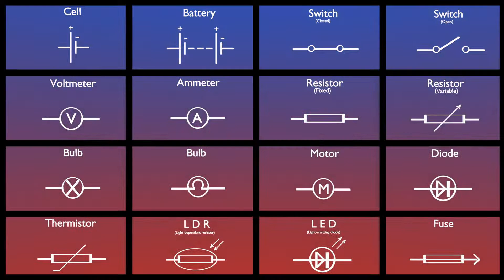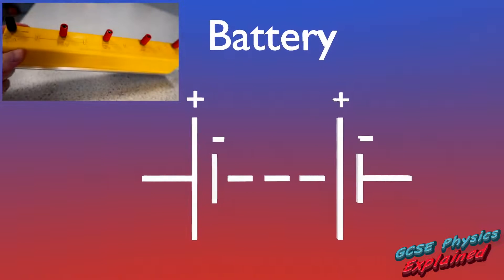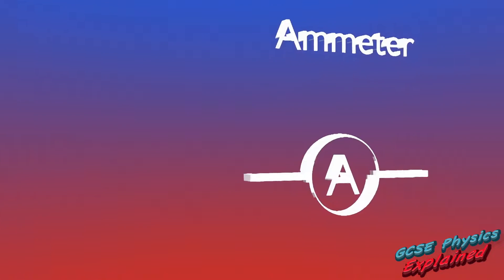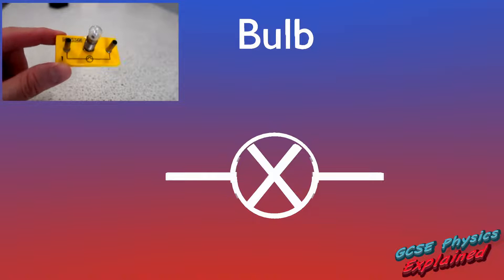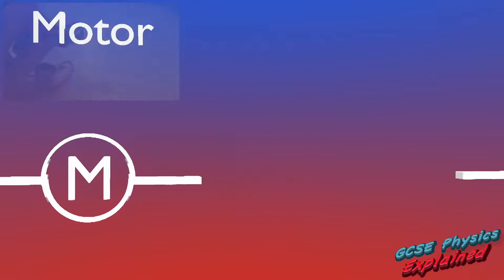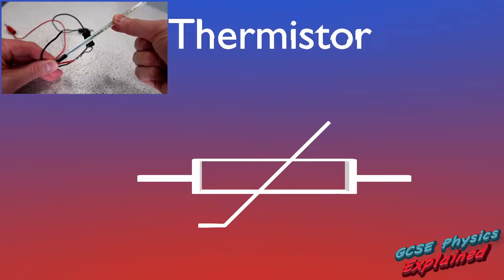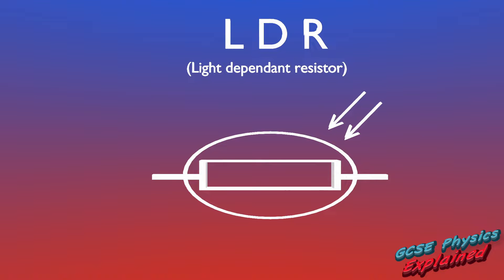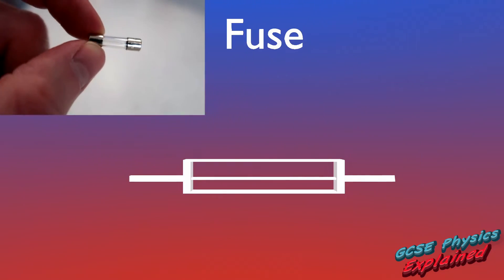Circuit symbols (SP10a)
Learn all the circuit symbols you need for your exams, and strategies to remember them.

LESSON LINKS:
SP10a Electric circuits - Pearson textbook (Edexcel exam board)
P4.2 Current and charge - Oxford 3rd edition (AQA exam board)

PLAYLIST LINKS